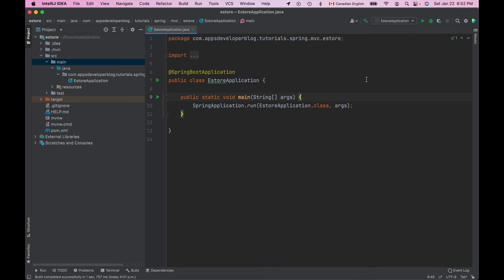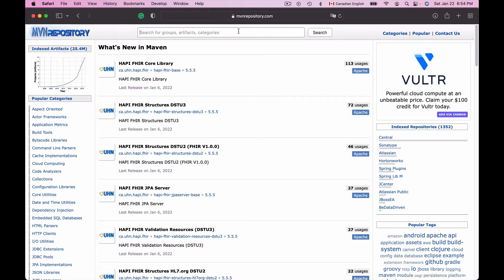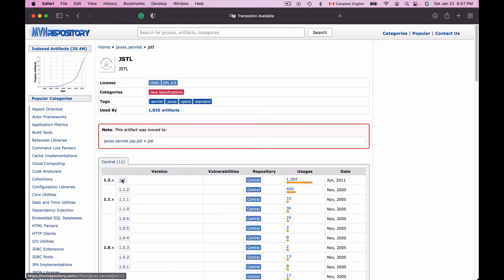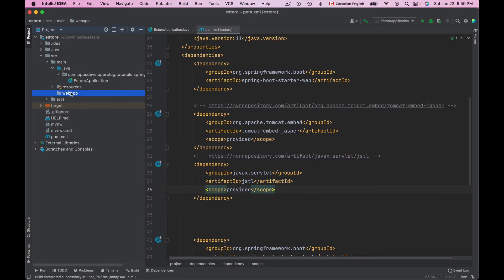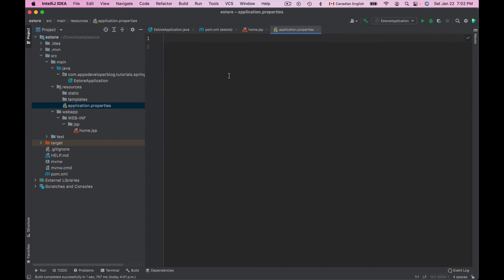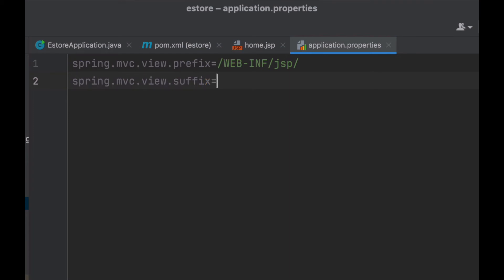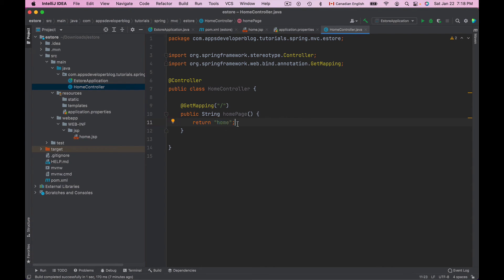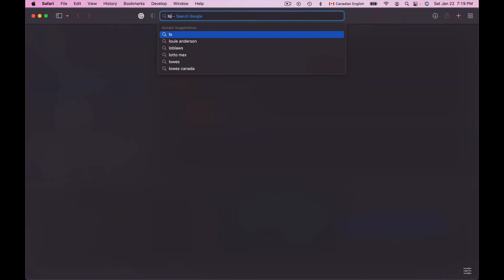Spring Web MVC | 03 | Configure JSP & JSTL Support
In this video lesson, we will configure our Spring Web MVC application support JSP(Java Server Pages) and JSTL(Java Standard Tag Library).

My Video Courses:
1. Spring Boot Microservices and Spring Cloud
2. Spring Boot Microservices, CQRS, SAGA, Axon Framework
3. AWS Serverless REST APIs - For Java Developers
4. OAuth 2.0 in Spring Boot Applications
5. RESTful Web Services, Java, Spring Boot, Spring MVC, and JPA
6. Unit Testings Swift Mobile App